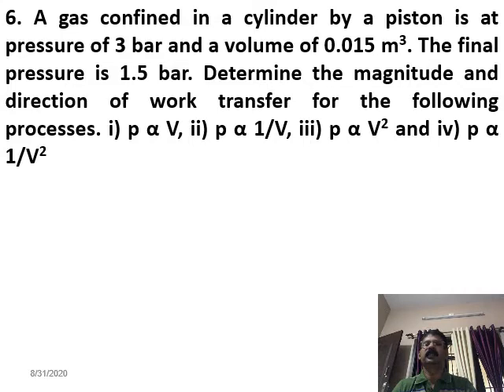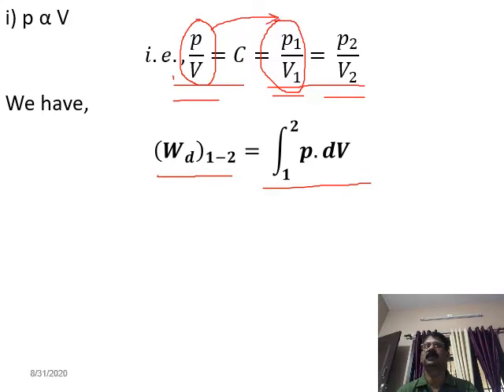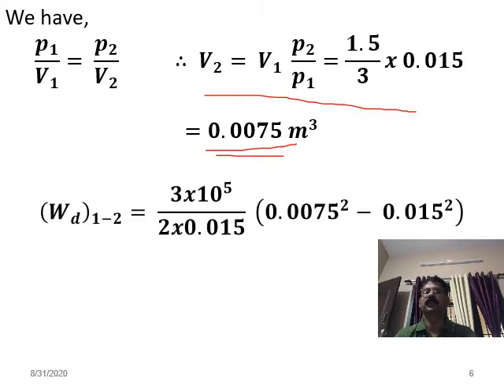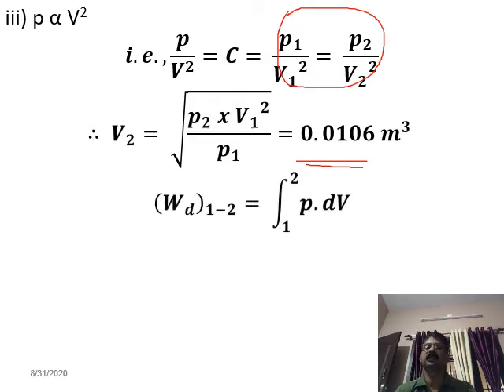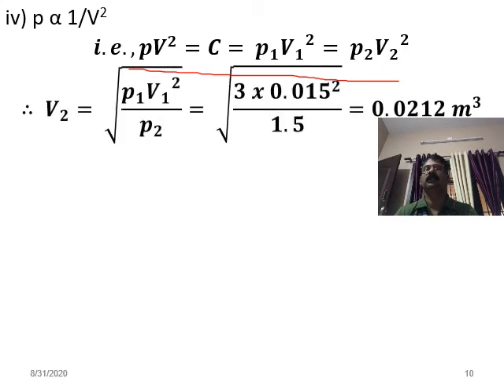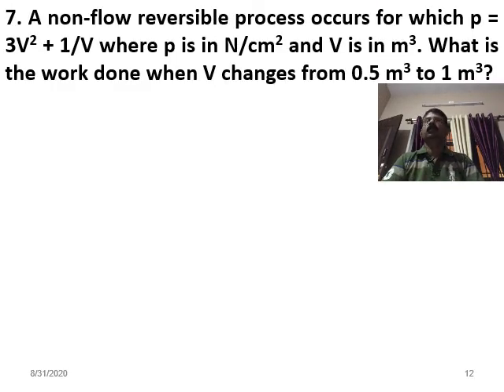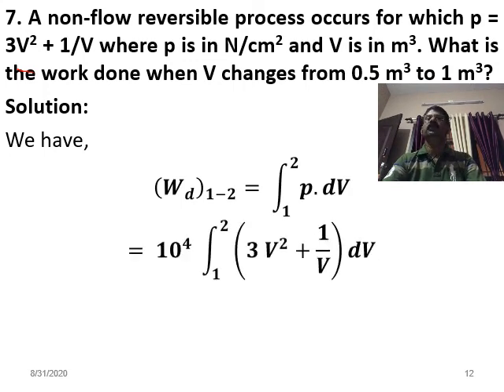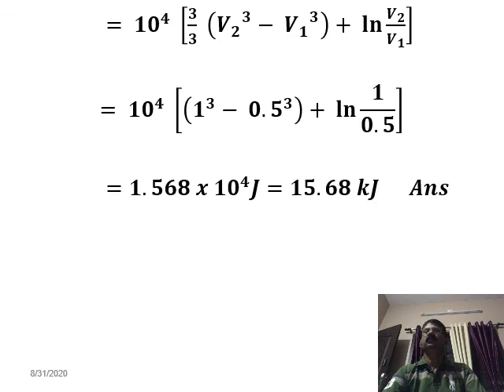VTU BTD 18ME33 M2 L5 Numerical on Work and Heat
1)Title of the Video :VTU_BTD_18ME33_Module2_Lecture5
2)Description of the Video :

This video will explain about numerical on work transfer.